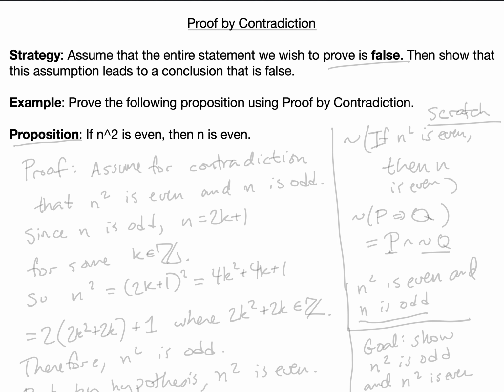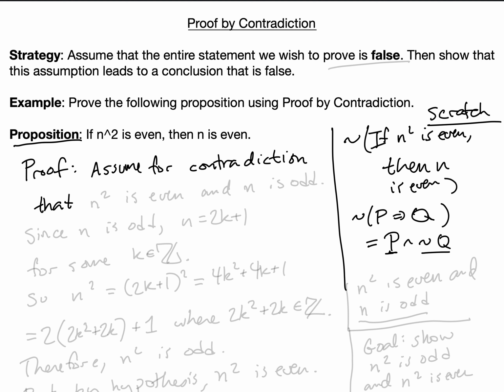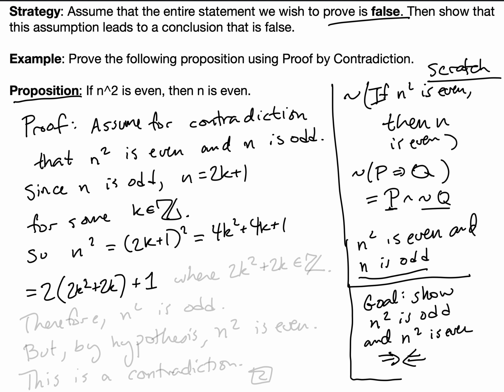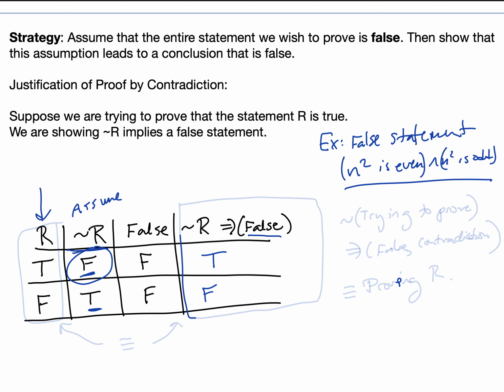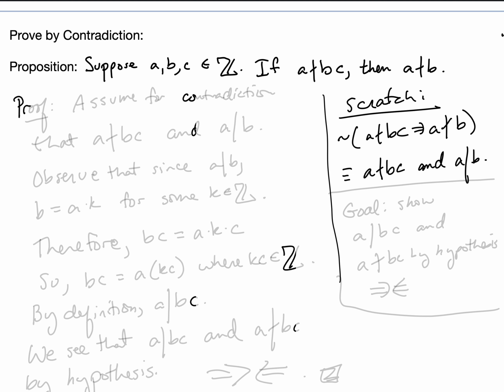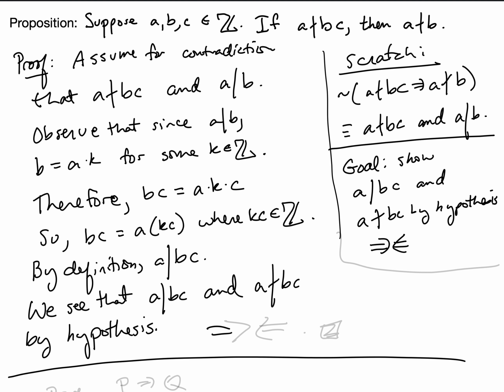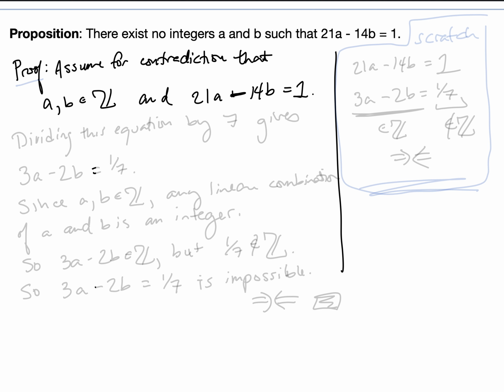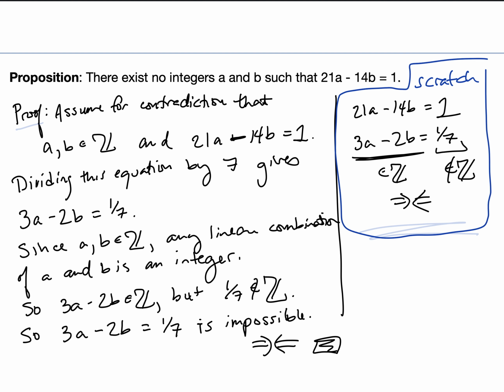Proof By Contradiction: Part 1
Introduces technique of Proof By Contradiction